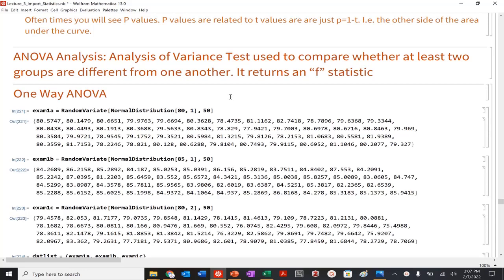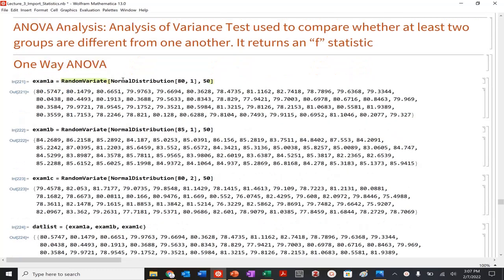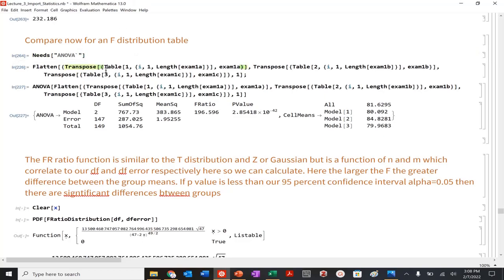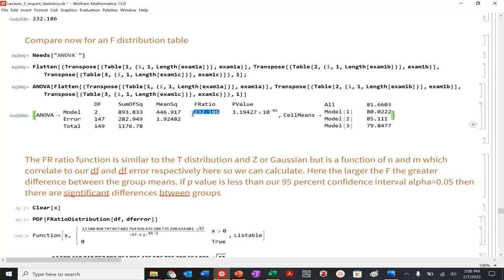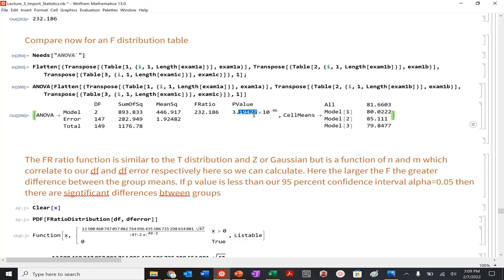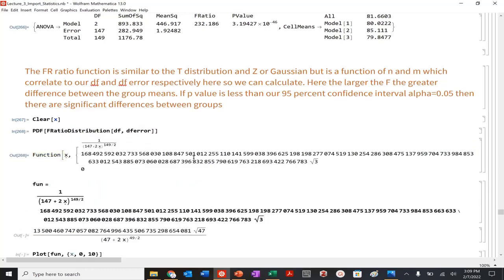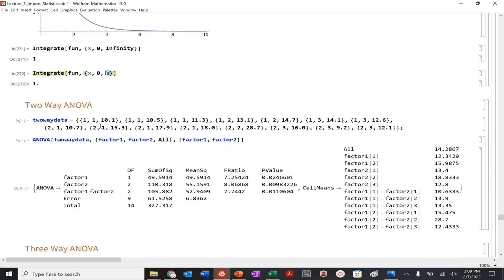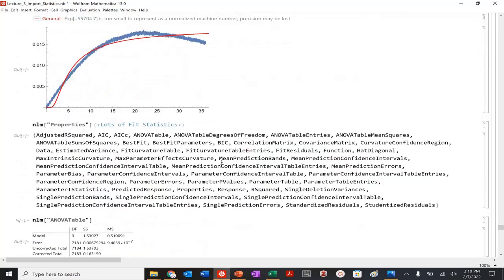Mathematica ANOVA Analysis in Mathematica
ANOVA Analysis in Mathematica